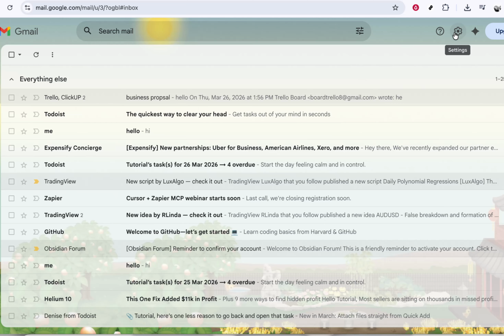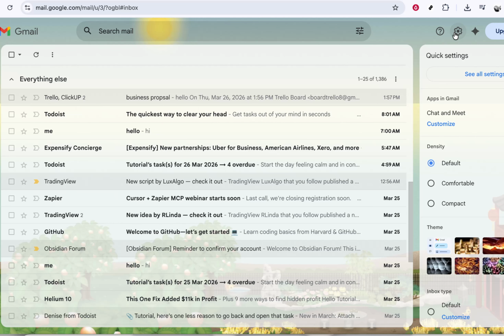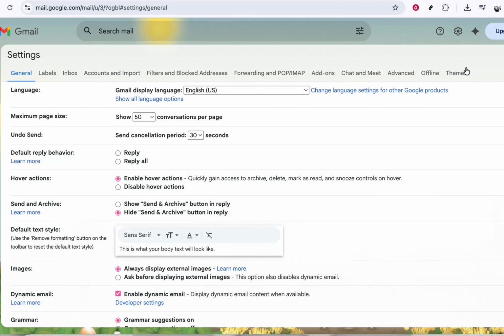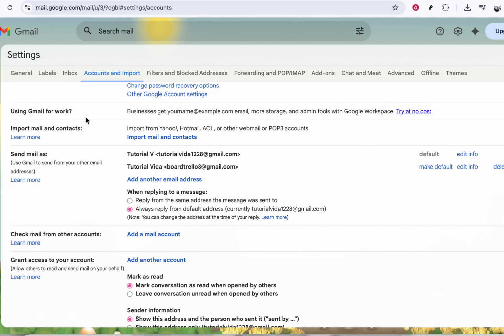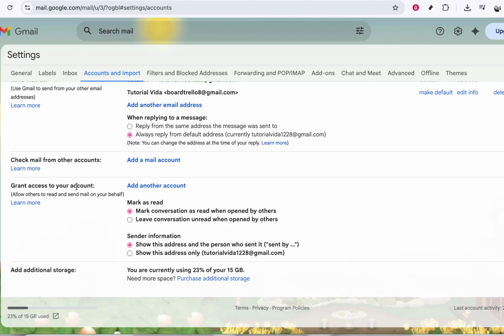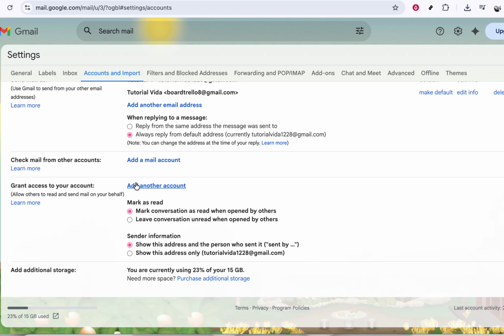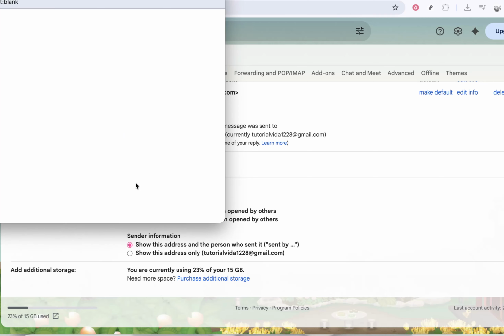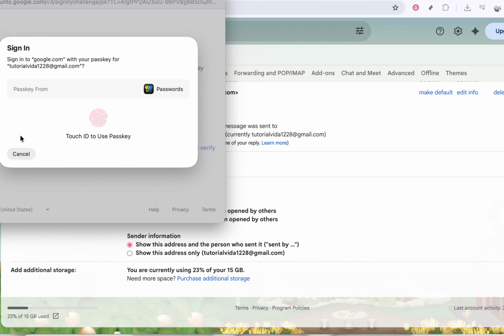How to Grant Others Access to Your Account in Gmail | Easy 2026 Guide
In this video, you’ll learn how to grant others access to your Gmail account safely and efficiently. Whether it’s a colleague, assistant, or team member, this tutorial will show you step-by-step how to delegate access without sharing your password.